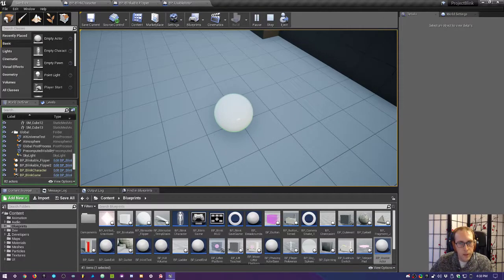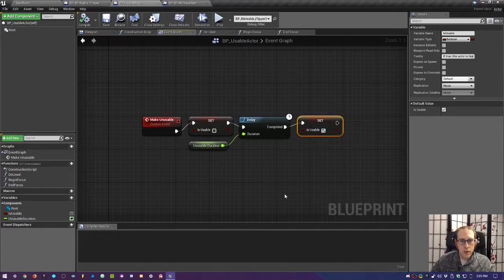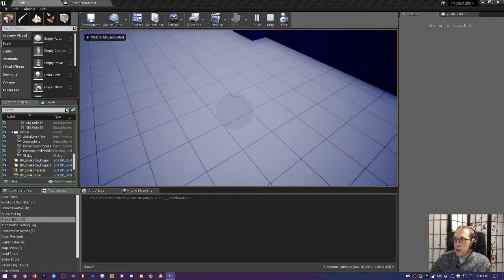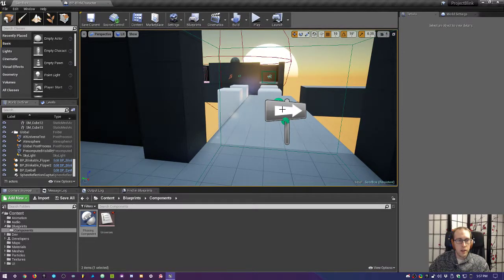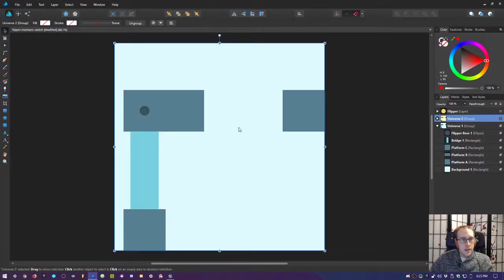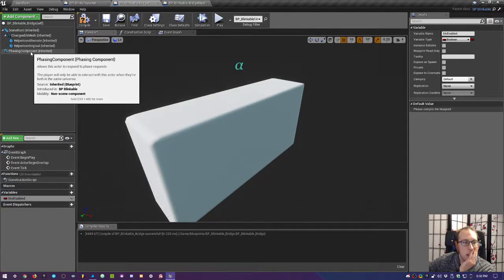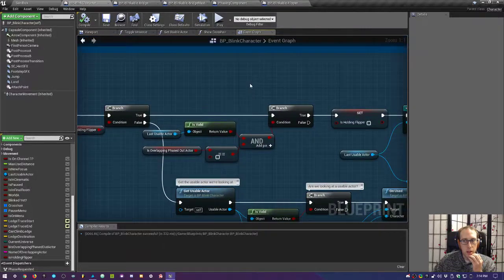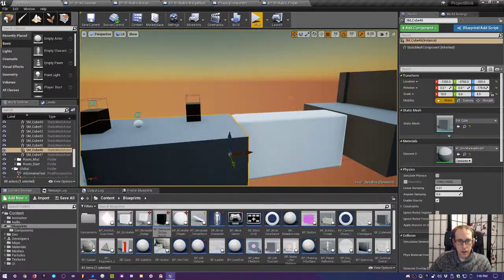Ionia Dev Stream #3 - November 18, 2017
Prototyping a new puzzle mechanic.